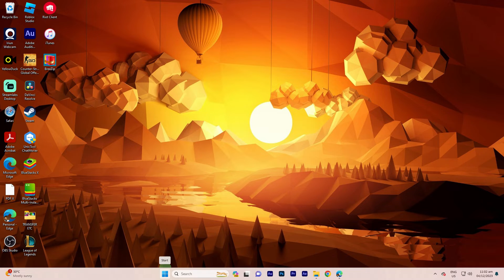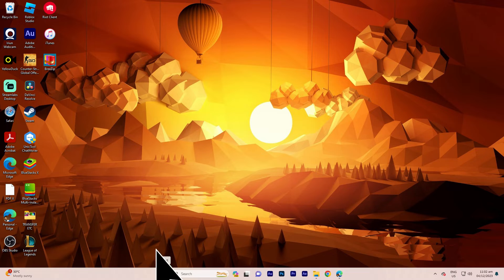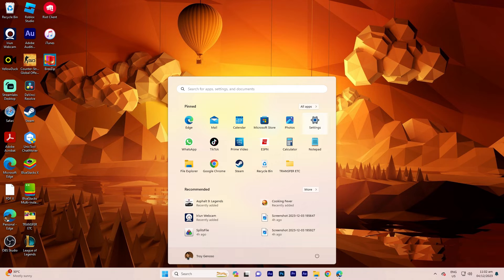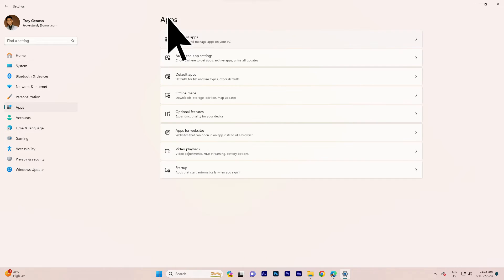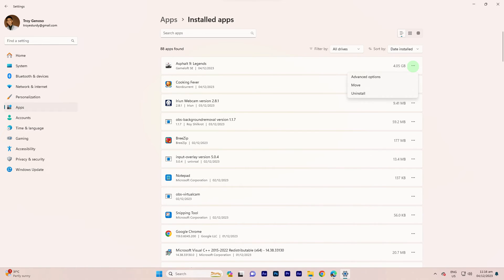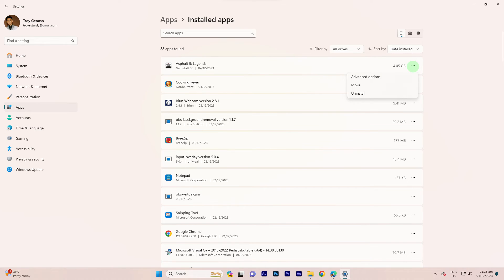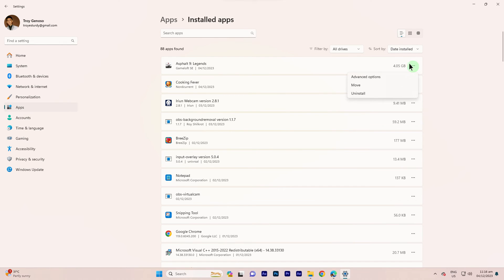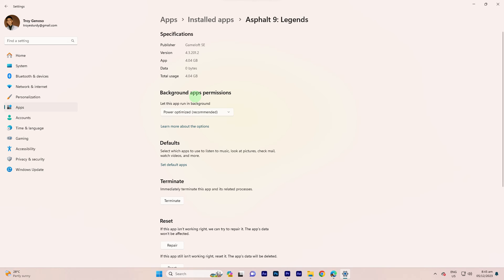How To Access Background Apps Windows 11 (Easy Method)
In this guide, you will learn how to access background apps Windows 11. These background apps can be difficult to locate and access if you don't know how. Use the method we show in the video and you will be able to access and make changes to your Windows 11 background apps.